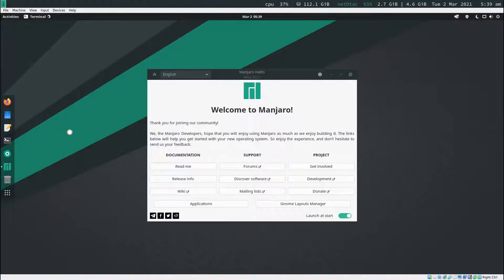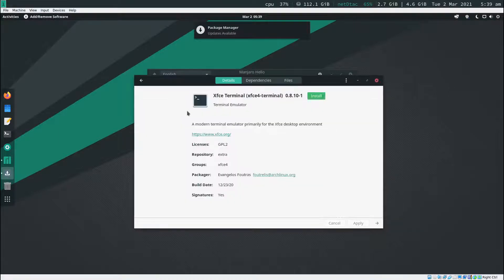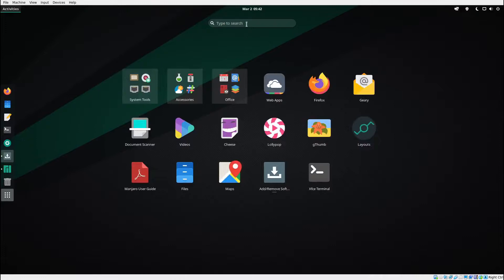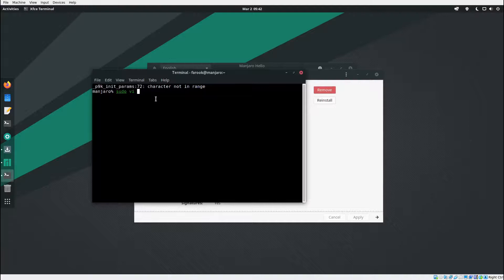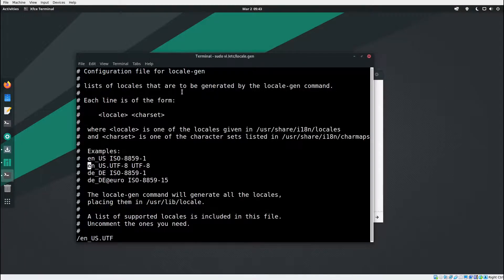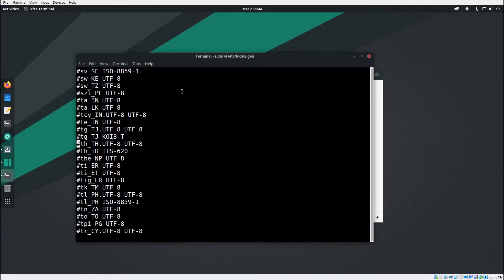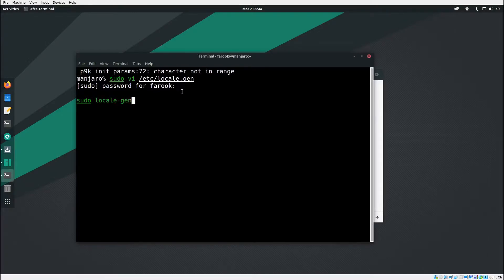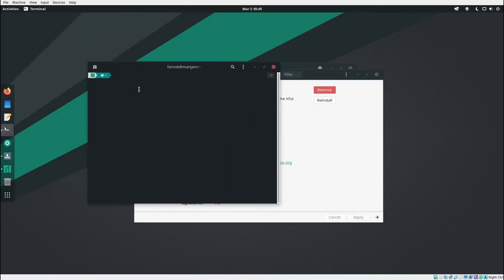Manjaro 20 Gnome Terminal won't run after upgrade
this video is how can I fix the problem about :
my gnome terminal won't run after I run upgrade